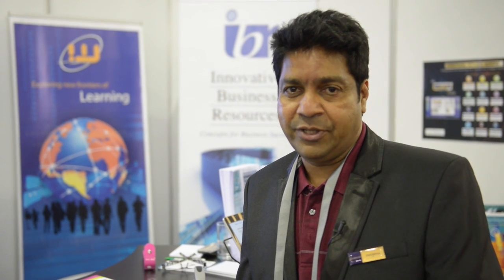EduTECH Expo 2014: Spotlight on Wiscor Technologies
THE EduTECH 2014 National Congress & Exhibition showcased the latest products and technology solutions for the education sector. EduTECH was on the ground in Brisbane, to bring you some of the gadgets, devices, solutions, teaching aids... at the 250+ exhibitor stands.

Wiscor Technologies, with its team of experienced professionals work in unison to deliver its end-to-end eLearning solutions to the Business, Government, Vocational Education & Training (VET) and Higher Education sectors. We assist client organizations to scope their requirements, align these with their company vision and plan a step by step roll out for adoption.
With this environment in mind, WISCOR Technologies presents Virtual Study Room™(VSR)- The World Classroom On The Go that represents a paradigm shift in Education, Teaching and Learning of the 21st century.